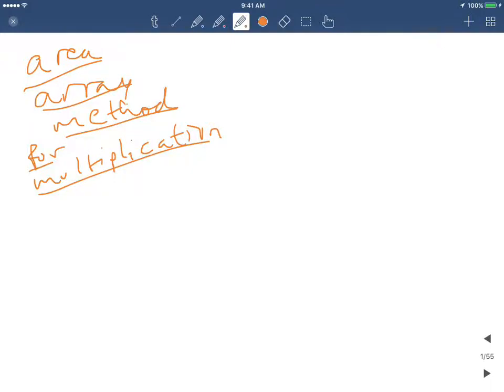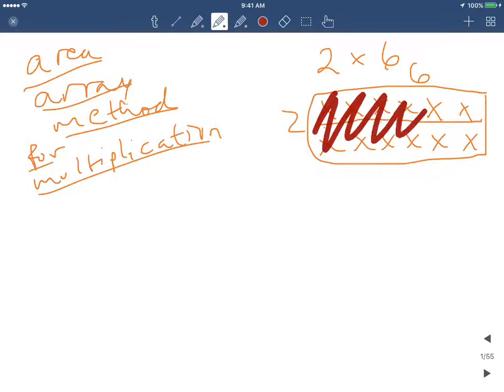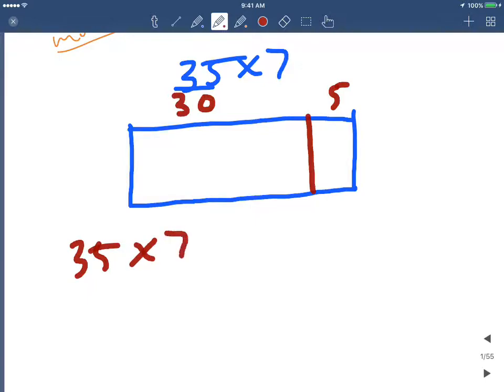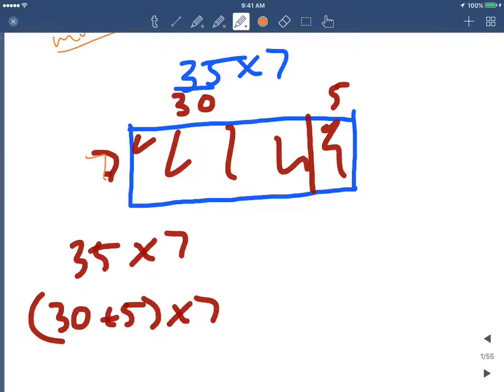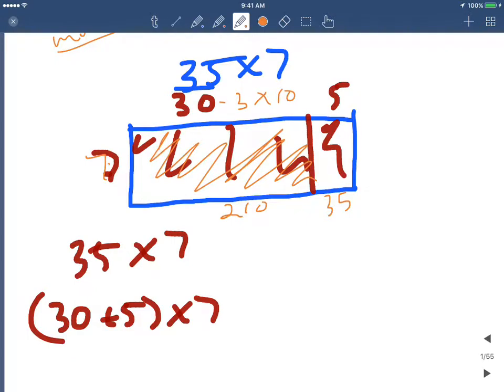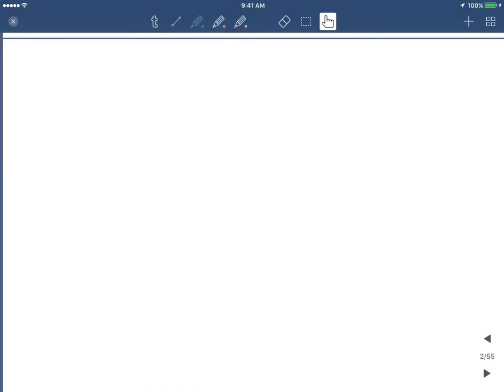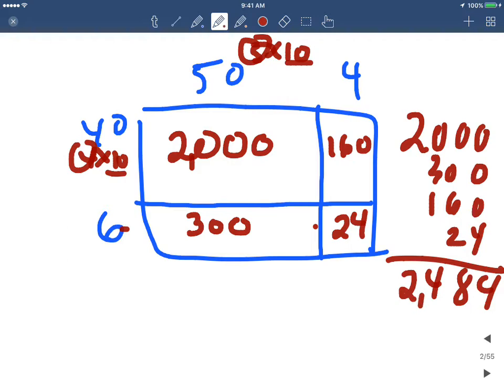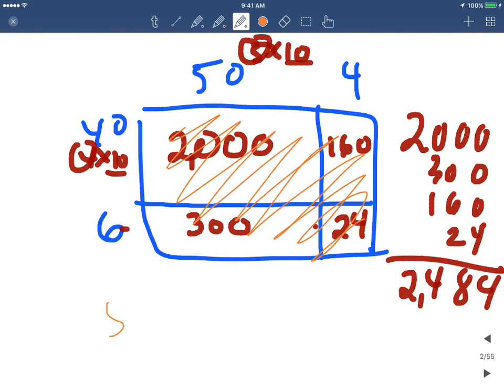Area Array Model Multiplication Method